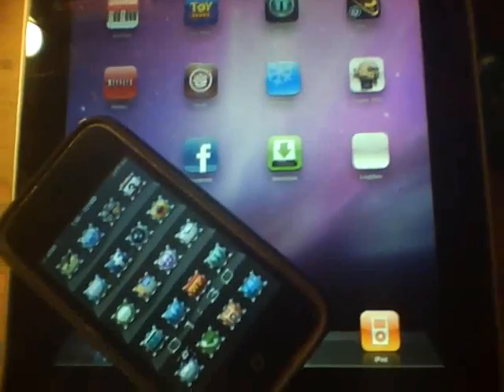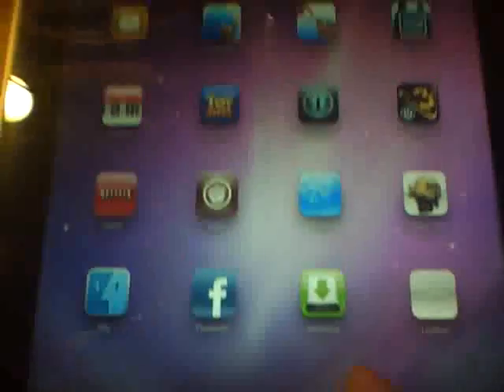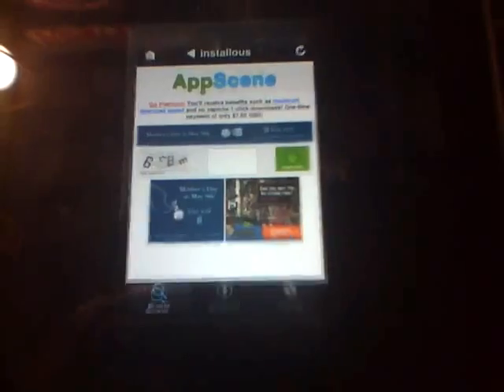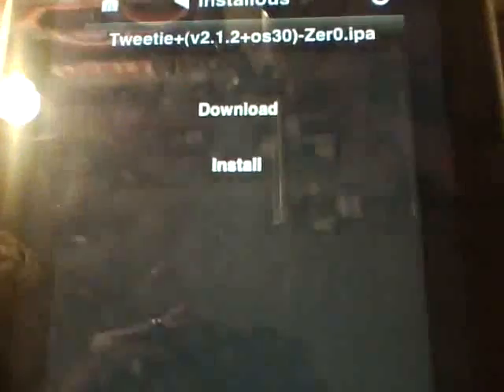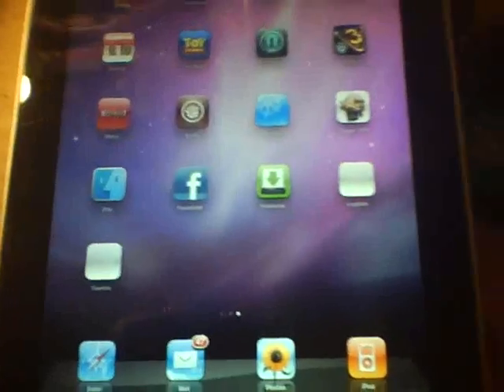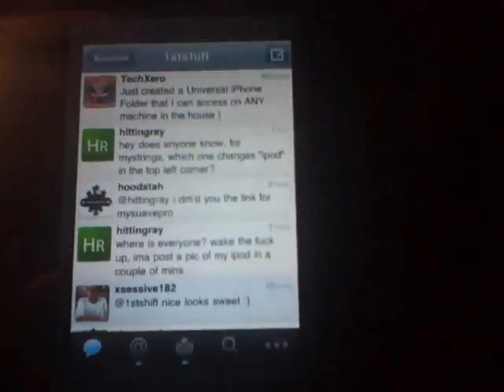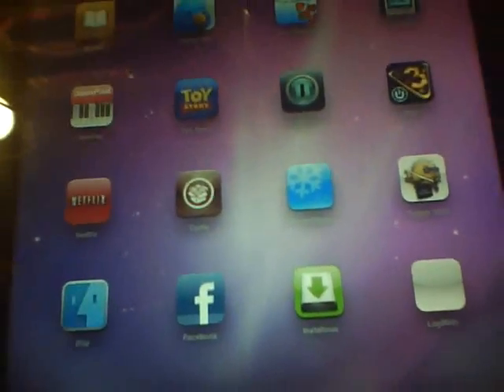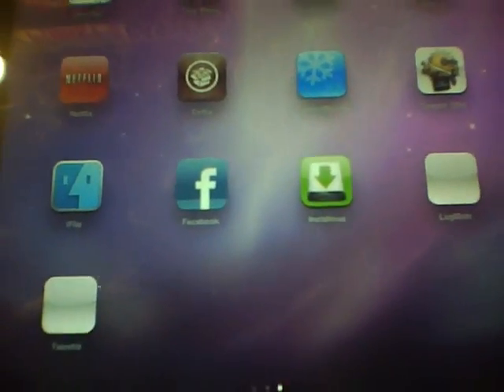Installous running on iPAD 3.2.avi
Hey this is a quick video done last night showing Installous working

FaceBook Jeff VanOrnum or Twitter @1stshift